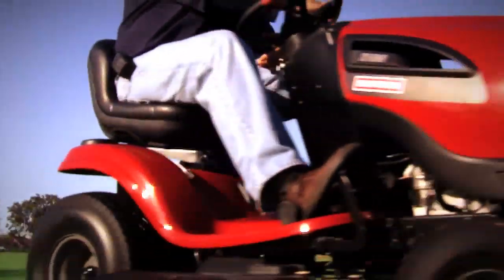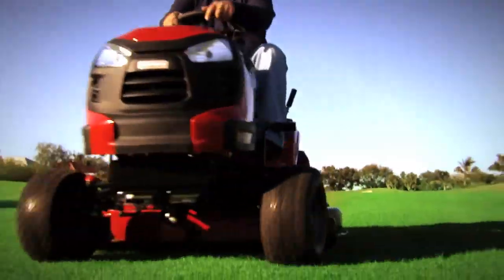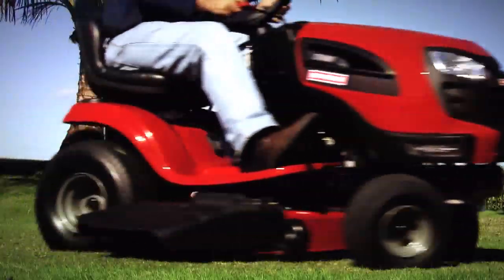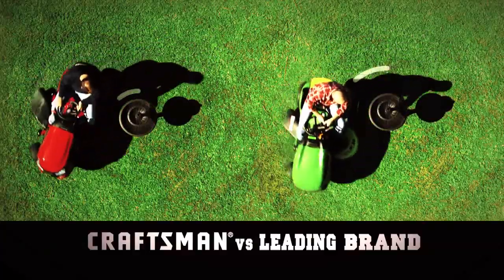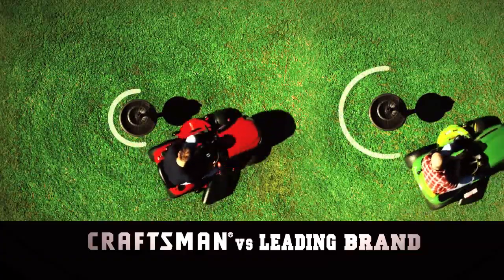Craftsman®/MD Turn Tight™ Tractor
The best turning maneuverability in their class. Cuts closer to trees, shrubs, and other obstacles than ever before!